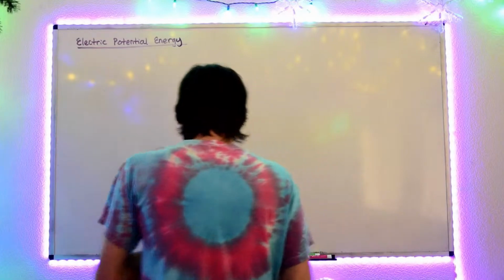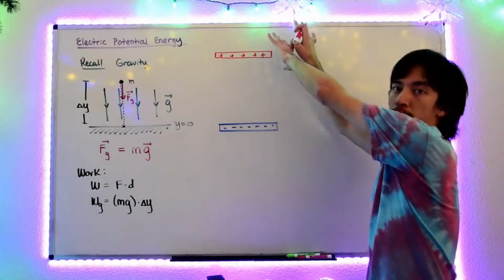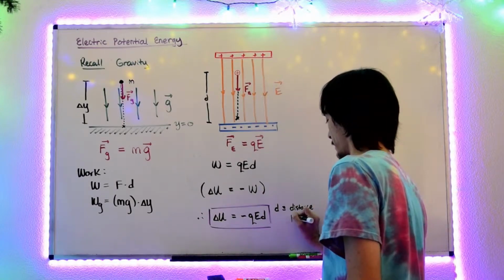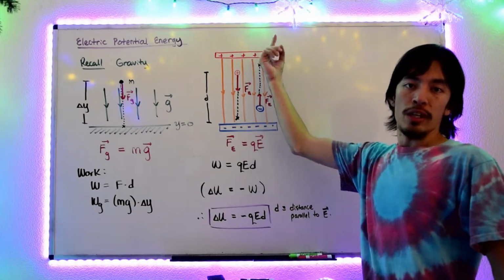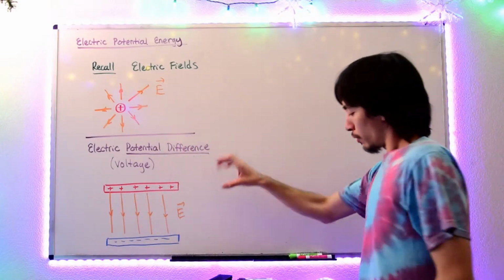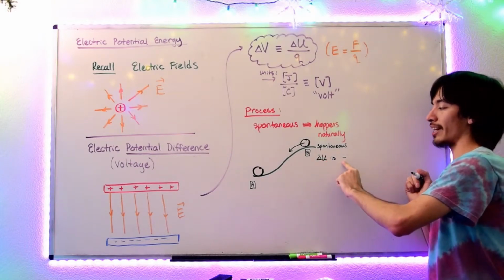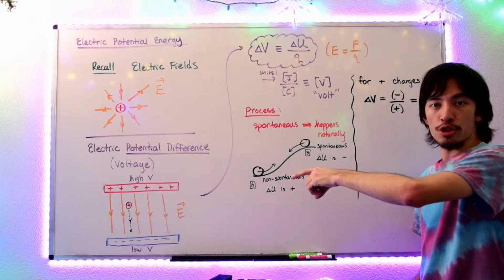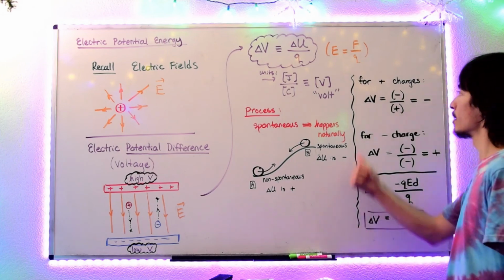Electric Potential Energy & Voltage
Electric potential energy versus voltage.  Comparisons between gravity and electricity.

For resources on this specific topic of electric fields, visit the link above, and navigate to electromagnetism ► electric fields.

* My content is made completely free for students who genuinely want to learn.  If you want to help me in my journey to help you and others, tell others about me and share my content!  All donations are also a major help because it allows me to invest more time toward helping and making new content.